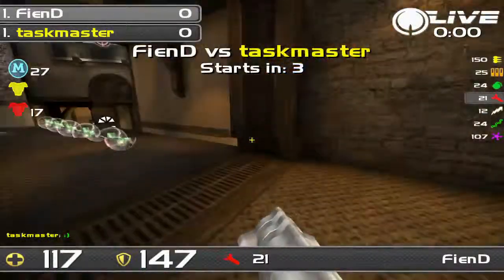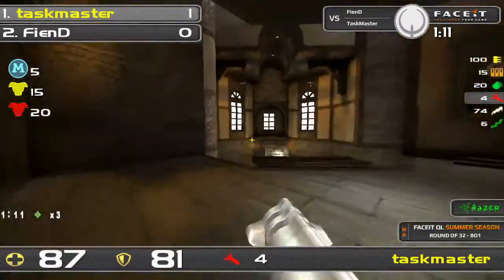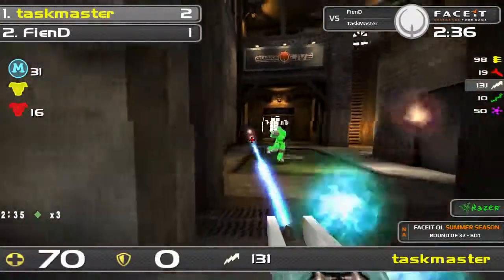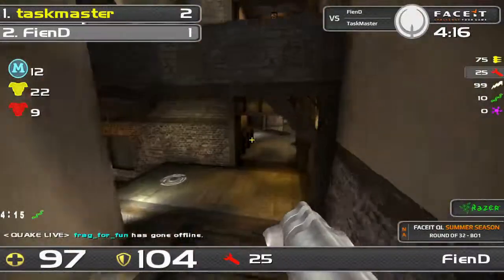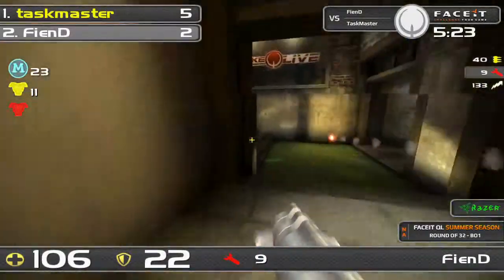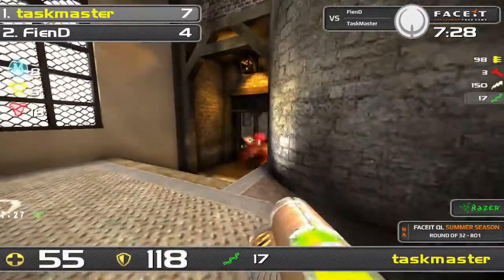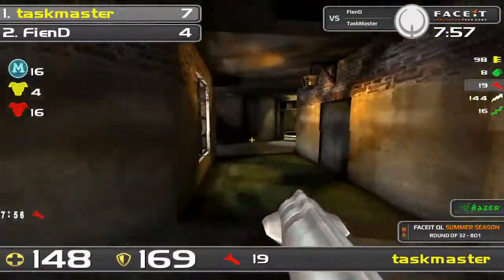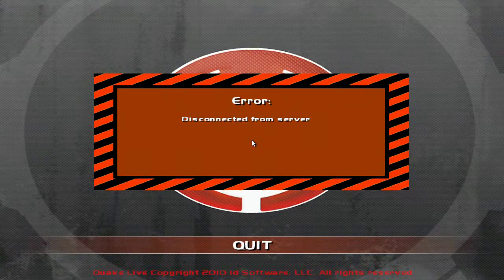FACEIT - QL NA Sunday Summer Cup #6 (Ro32: FienD vs. taskmaster)